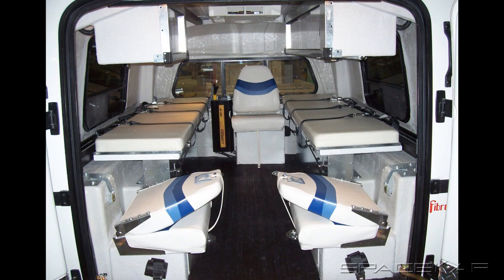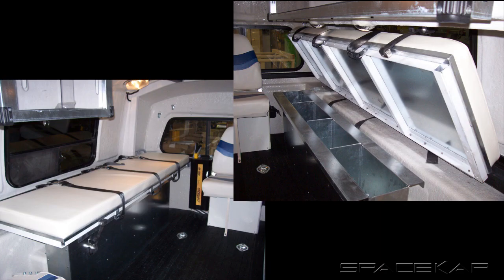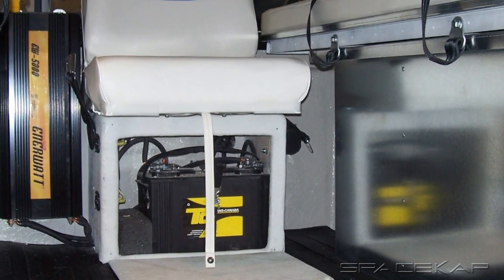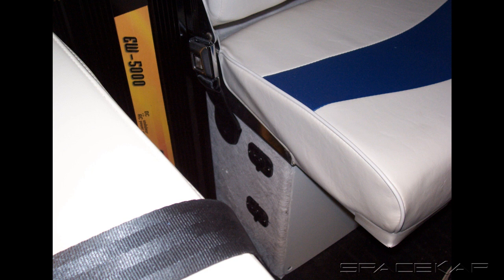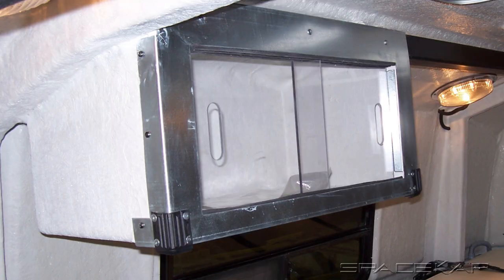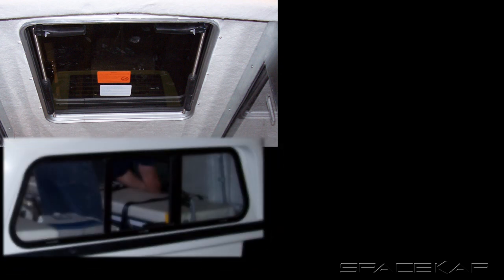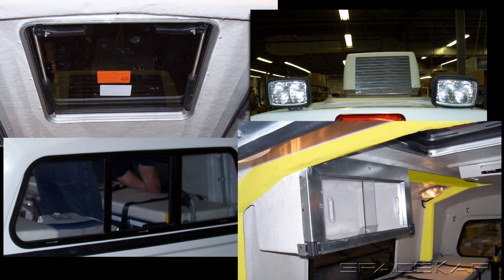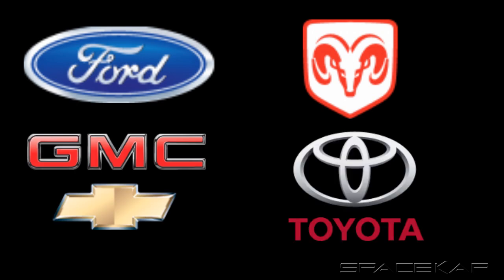Spacekap Ambulance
Spacekap's first ambulance style unit is a success